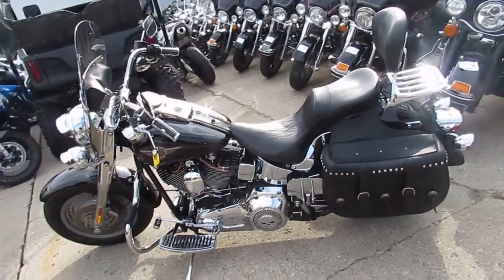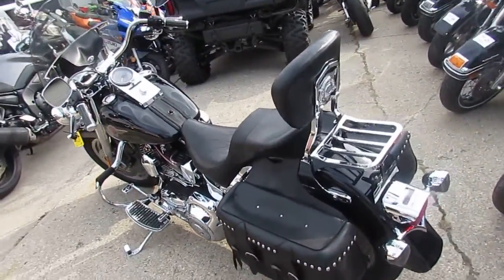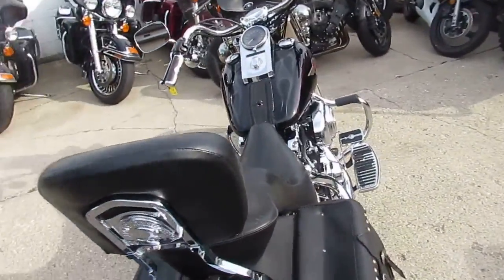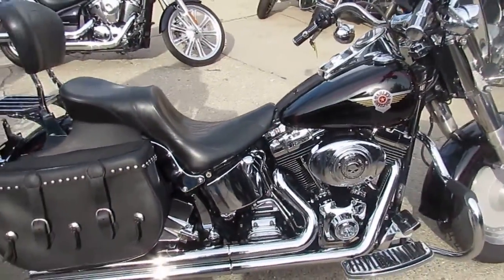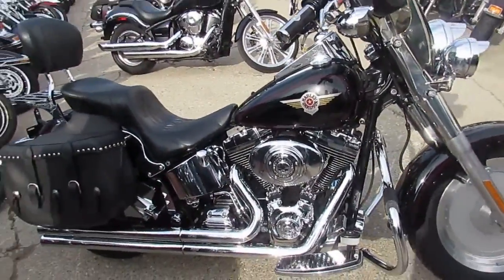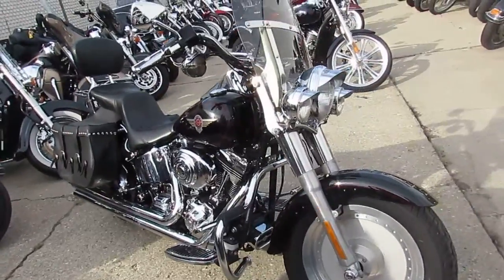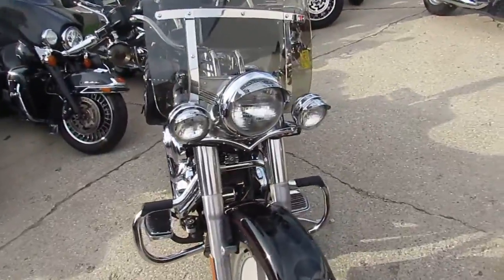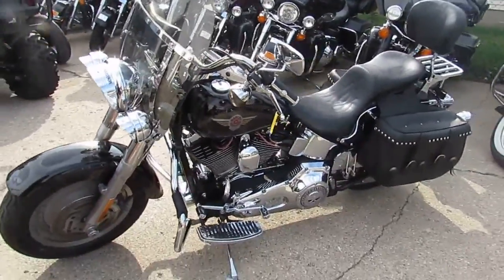2001 Fat Boy for sale in Michigan $5999 U3709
2001 Fat Boy for sale in Michigan $5999